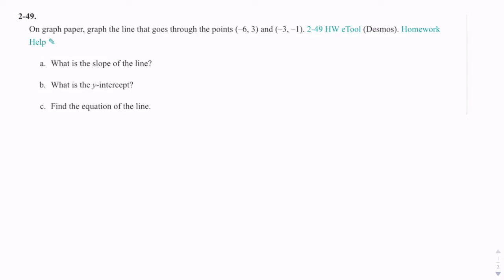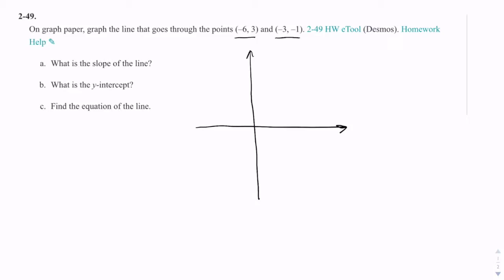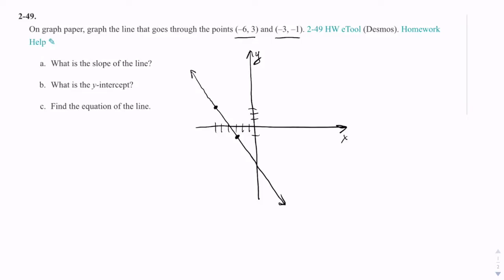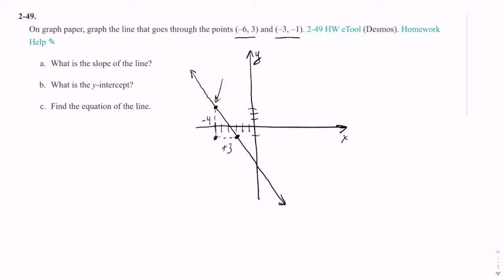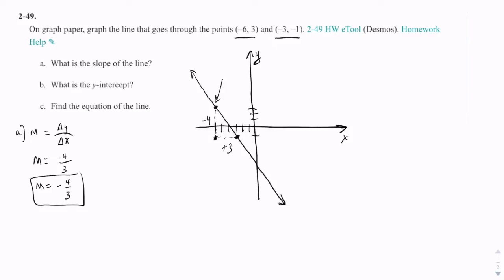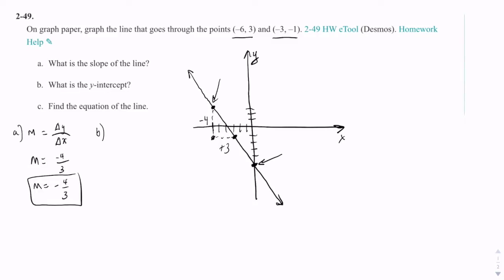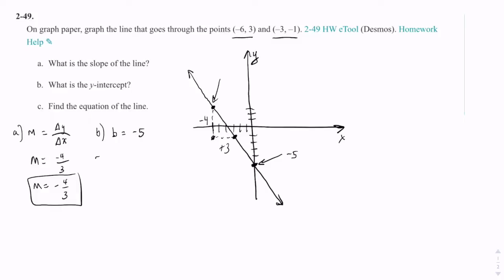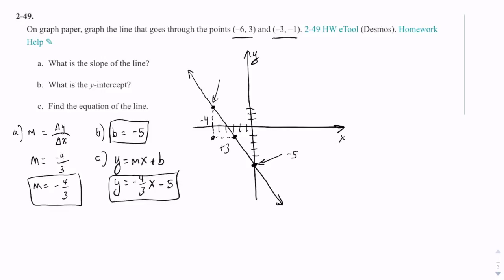CPM Algebra Chapter 2 Problem 49